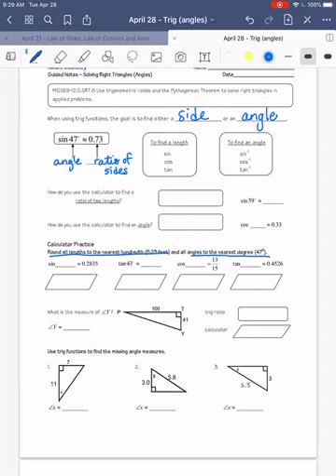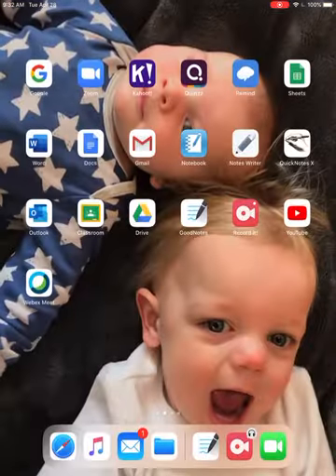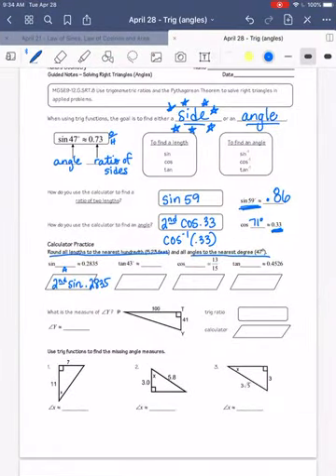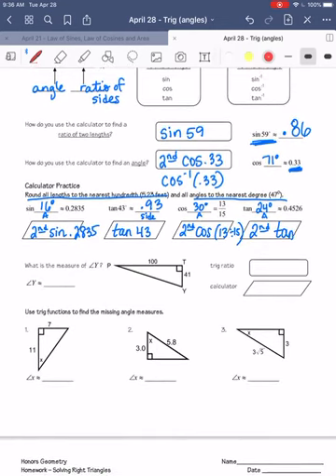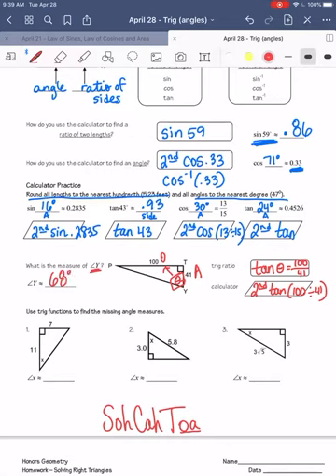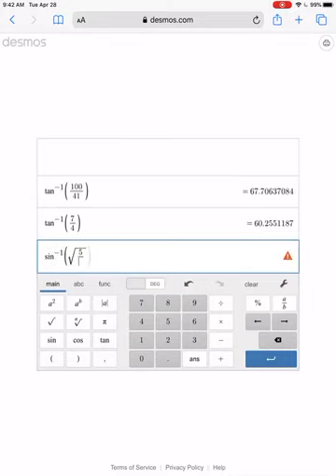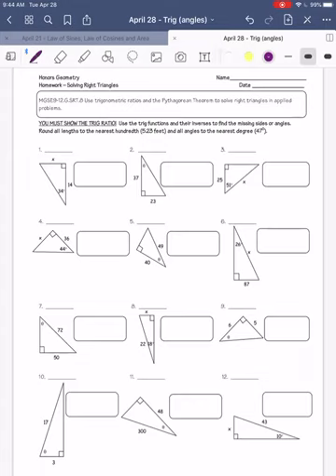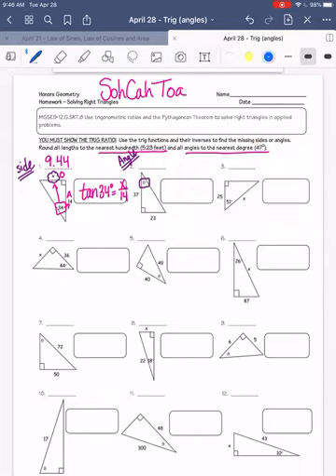April 28 - Right Triangle Trig (finding angles)